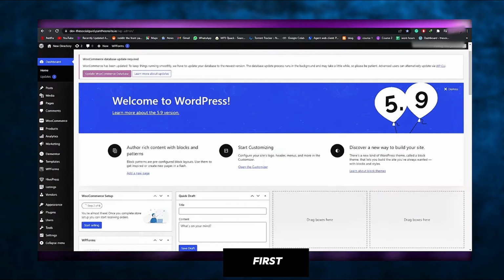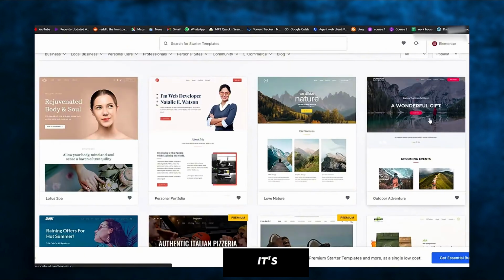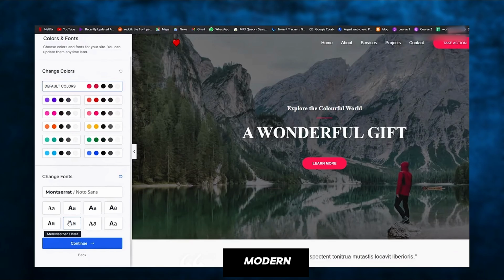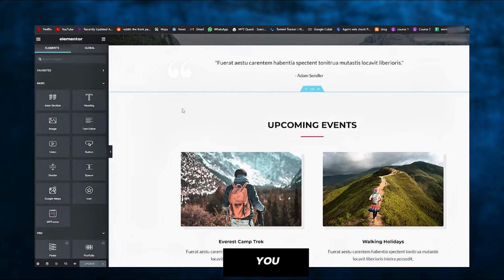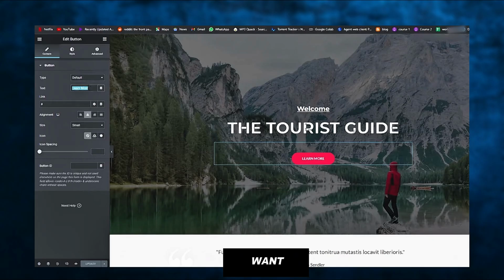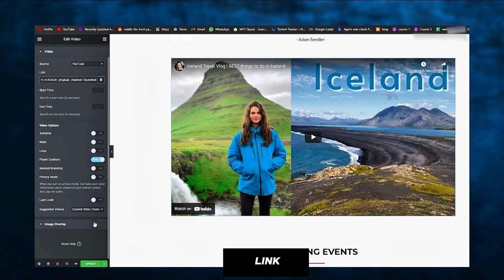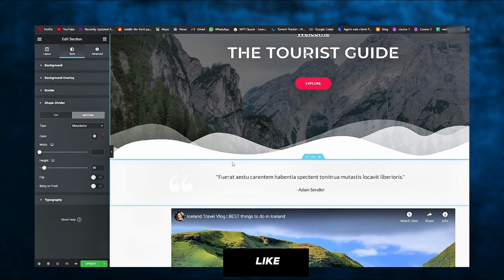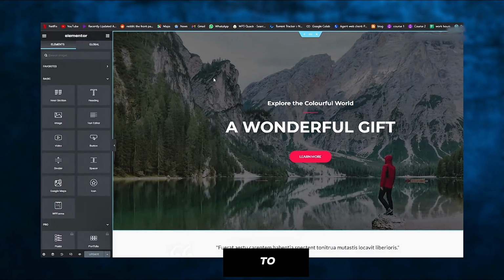How to Customize a WordPress Theme Without Coding (2026) ✅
Learn how to customize a WordPress theme without coding in 2026! This step-by-step tutorial will show you how to use the WordPress Customizer, page builders, and theme options to change layouts, colors, fonts, and more—all without touching a single line of code. Perfect for beginners who want to design professional websites easily, and for experienced users looking to speed up their workflow.